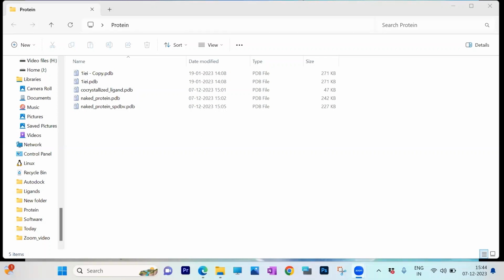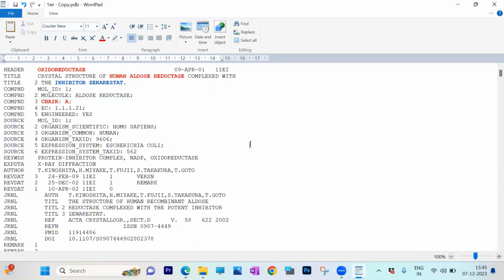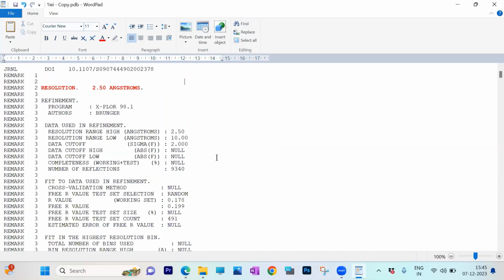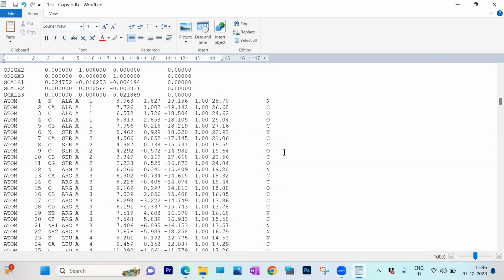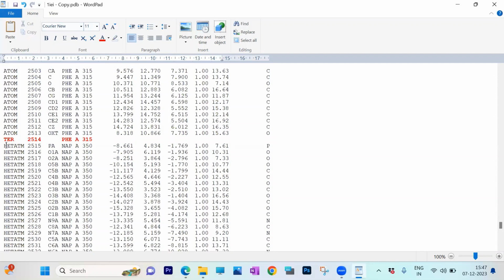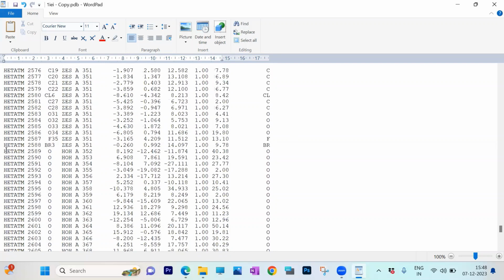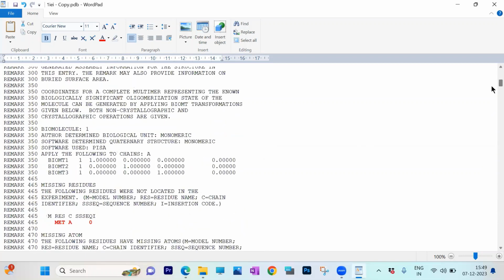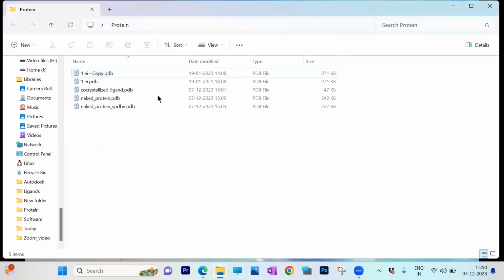Workshop on Molecular docking - Understand the receptor or target protein - Series-2